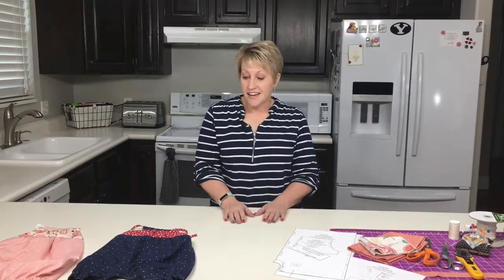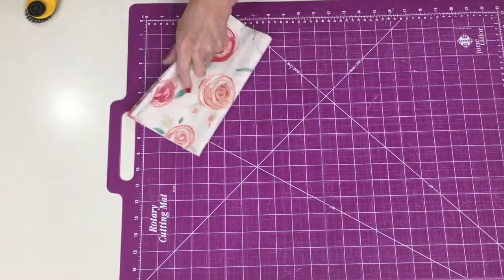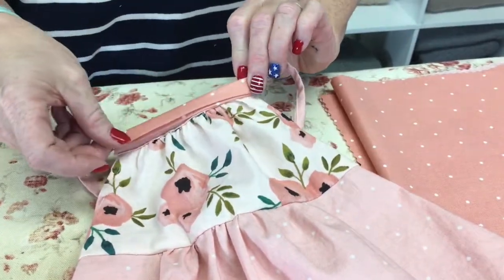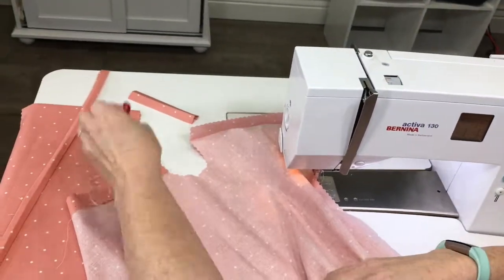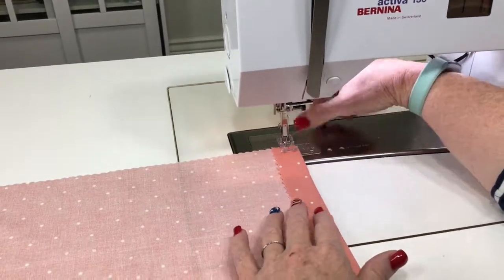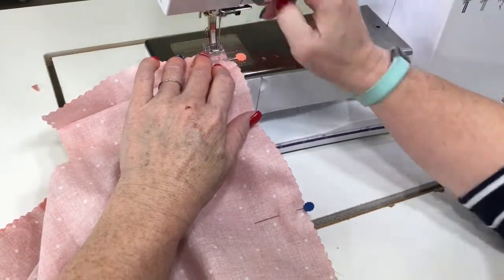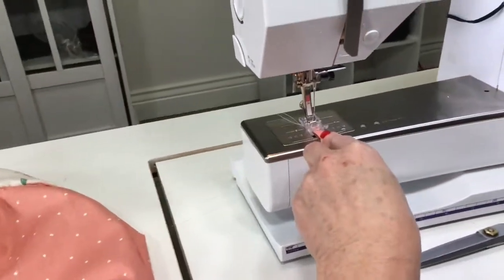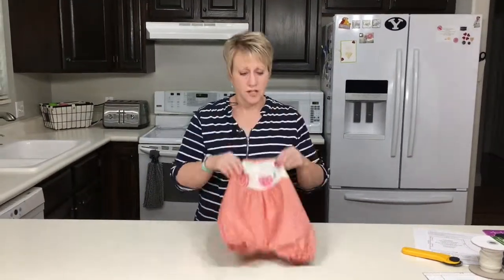Harper Sitter Romper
This is a step-by-step sewing tutorial or the Harper Sitter Romper by Props By Posies.